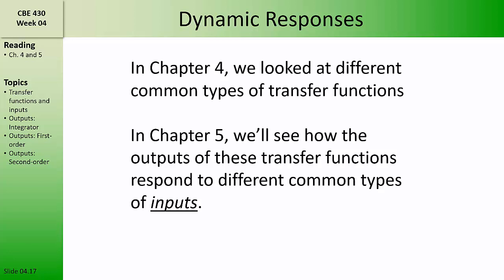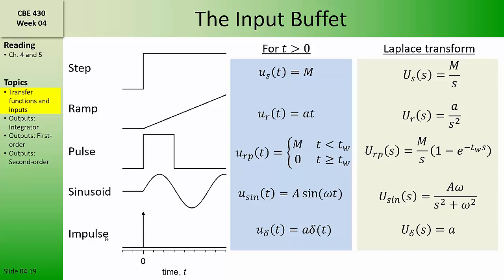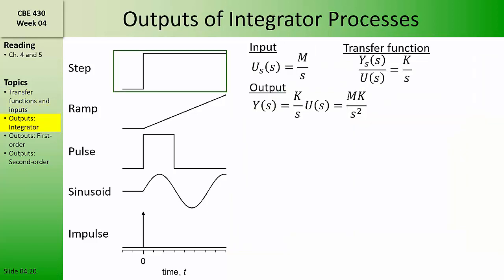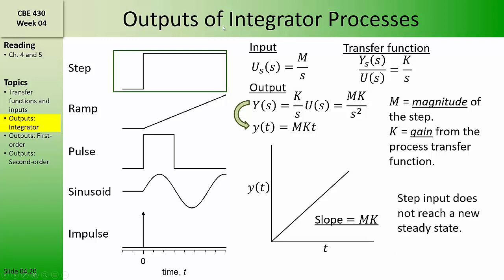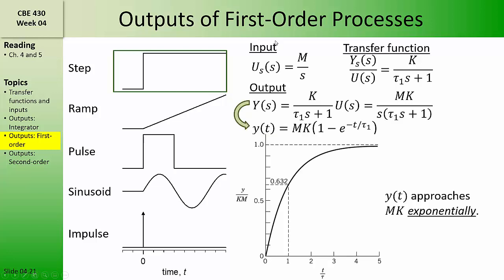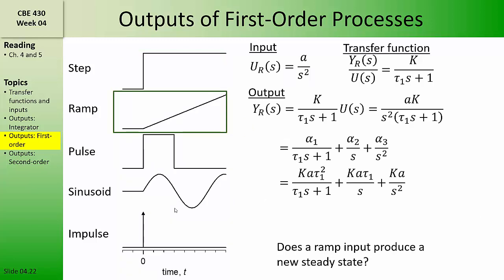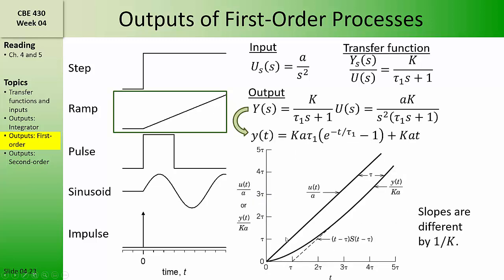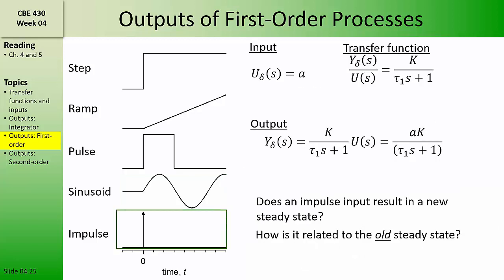CBE 430 Week 04 06 - Responses of Integrators and First-Order Transfer Functions